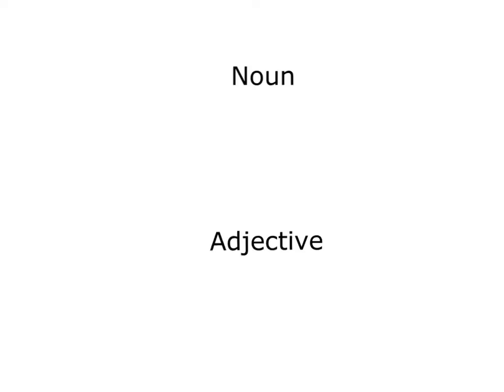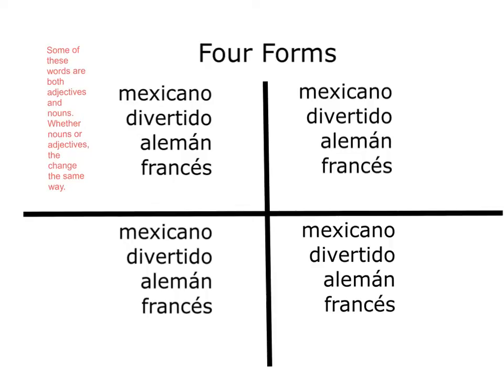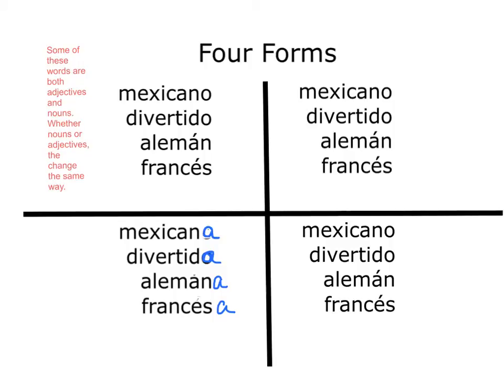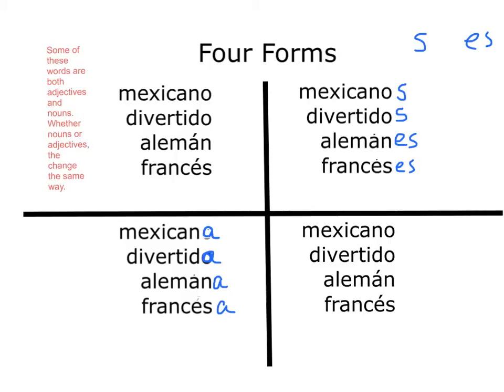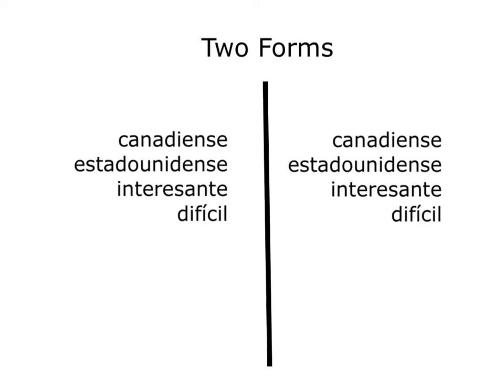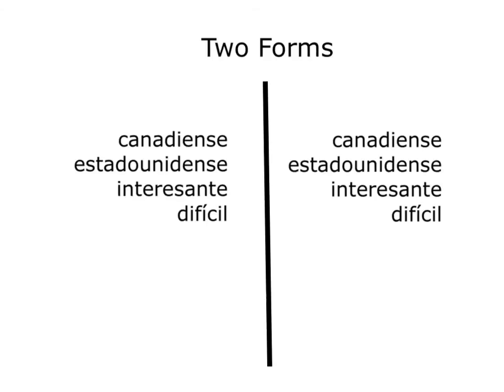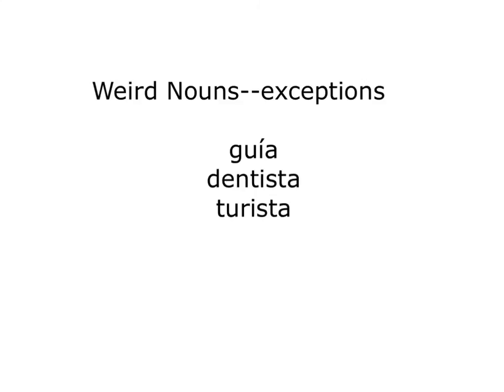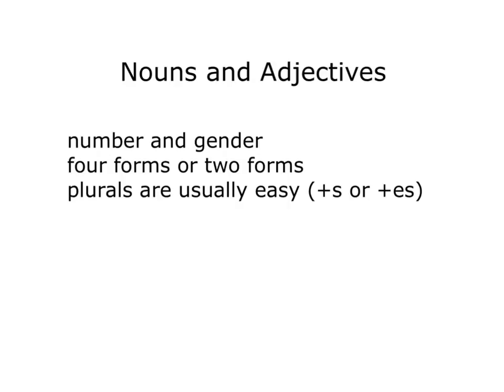Gender with people/nationalities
Beginning Spanish grammar: How to change adjectives and nouns to agree with their nouns.